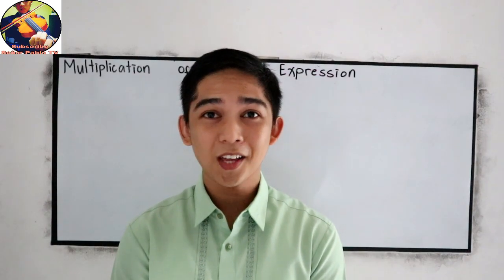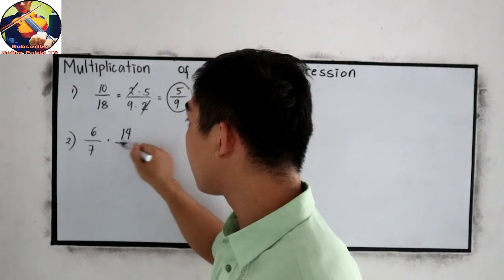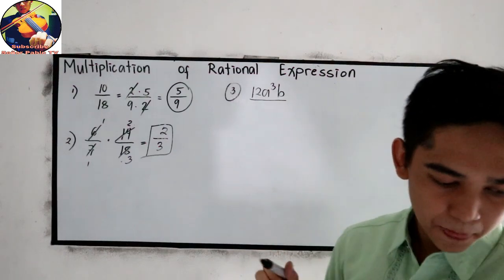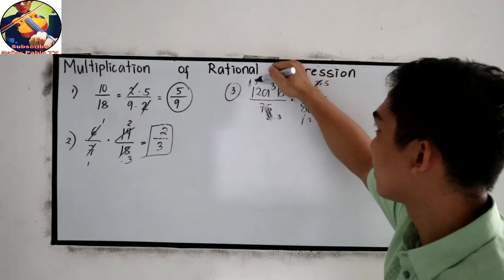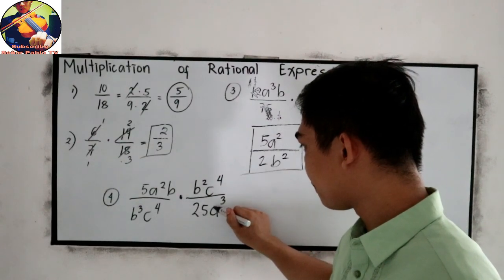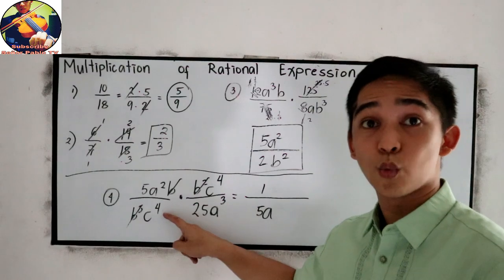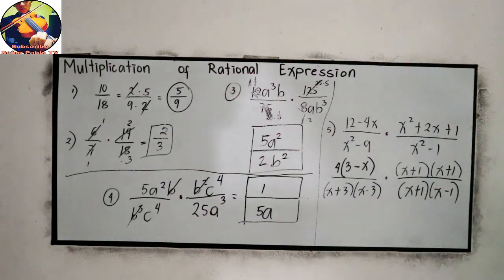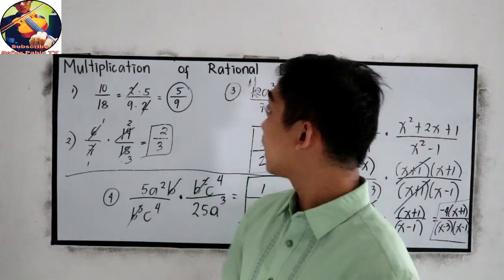Multiplication of Rational Algebraic Expression I Señor Pablo TV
To multiply rational expressions:
Completely factor all numerators and denominators.
Reduce all common factors.
Either multiply the denominators and numerators or leave the answer in factored form.